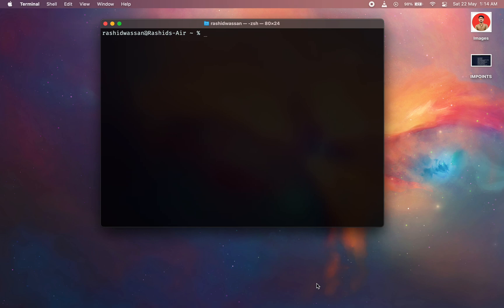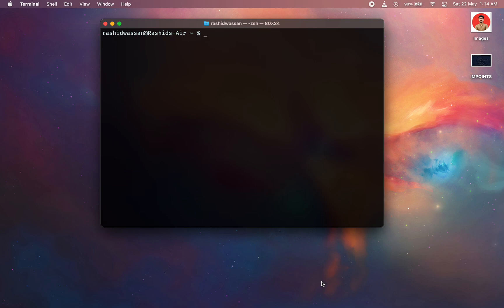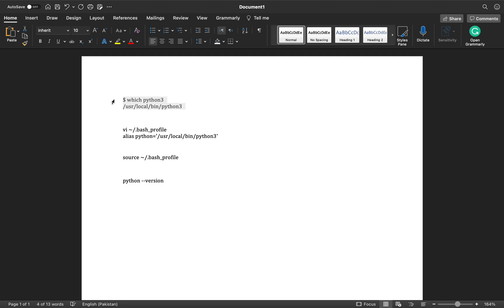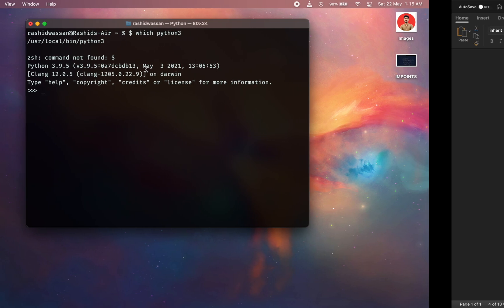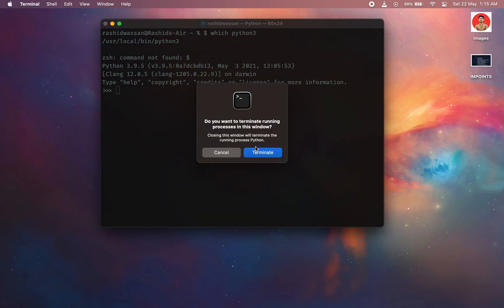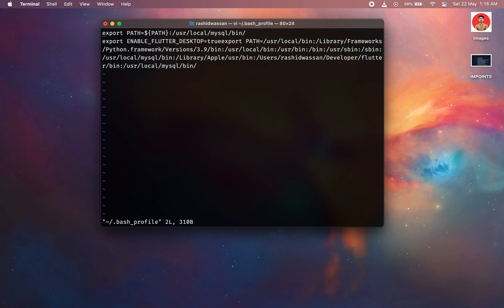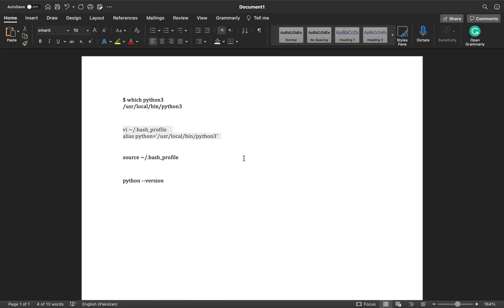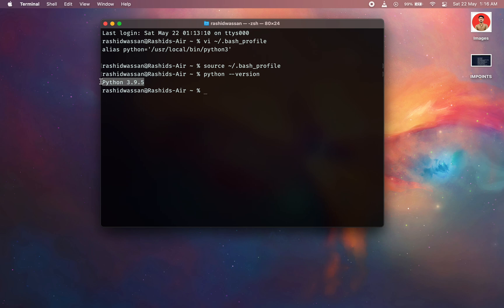Switching Default Python Interpreter | Mac OS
Here are the commands used in this video:

1: $ which python3
/usr/local/bin/python3

2: vi ~/.bash_profile
alias python='/usr/local/bin/python3'

3: source ~/.bash_profile

4: python --version